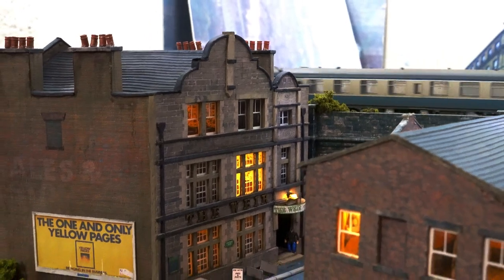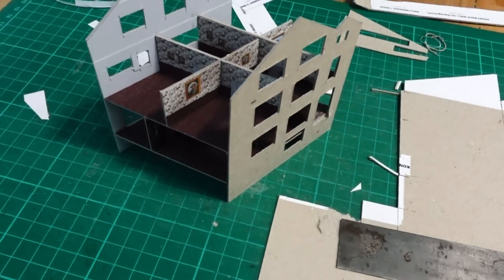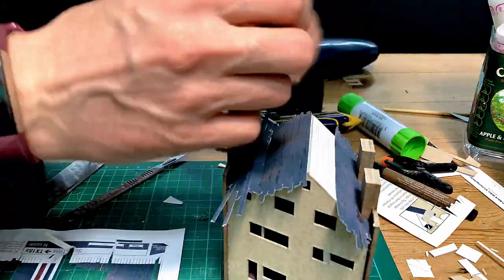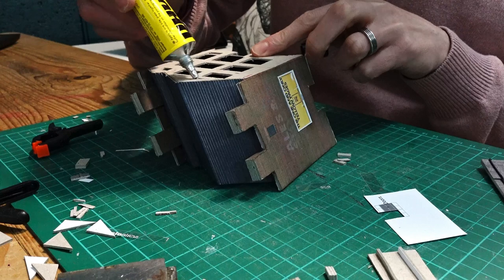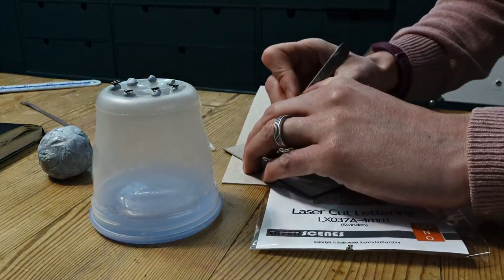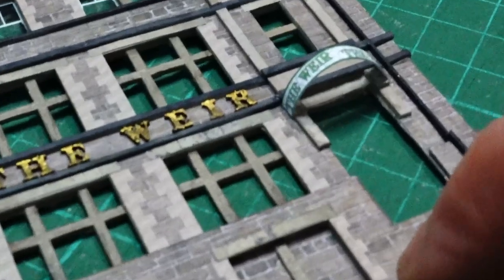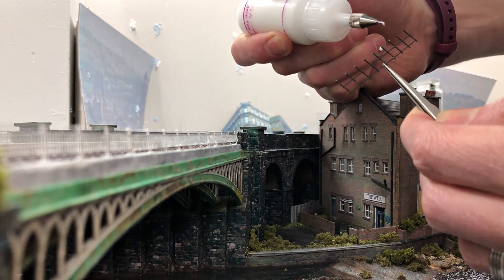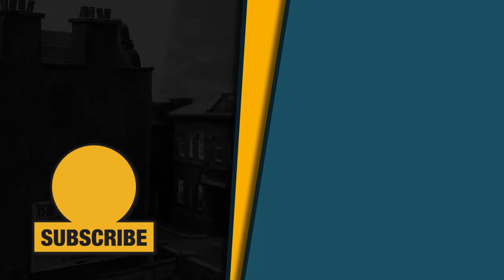Scratch building a city pub from card in N Scale for my N Gauge model railway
In this video from my N Gauge model railway layout Chandwell, I show you how I made an N scale (1:148) city pub/city inn from card and some of the smaller detail elements that I added to make the building come to life. If you're interested in scratch-building model railway buildings from card in any scale, but especially N Scale, then I am sure you will be interested in this building!

I love scratch building with cardboard. I designed the building in Inkscape using textures and glazing from Scalescenes, some laser-cut elements from Scale Model Scenery, and a decorative wall light from Woodland Scenics.

As well as showing my scratch-built city pub, I include a technique I discovered for making easy N-Scale downspouts for your N Gauge buildings.

I show you some of the smallest details on the pub. Some of them, in N Gauge, are REALLY tiny!

Scratch built City Pub on N Gauge Chandwell model railway layout:

00:00 Introduction
00:36 The shape of the building
01:44 Making the inner skeleton
02:48 Making the interiors
04:26 Adding the lighting
06:21 Making the roof
08:10 Adding the sides
09:48 Making the pub facade
12:39 Making easy downspouts
13:44 Adding the name signs
15:27 The cellar challenge
16:57 Embedding in the landscape
18:41 Making the back alley
21:50 A look at the little details